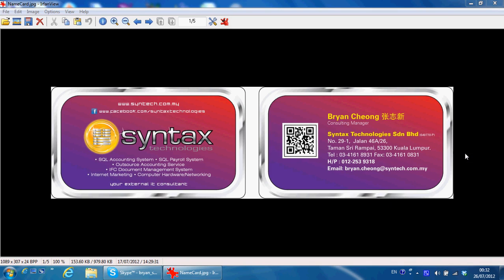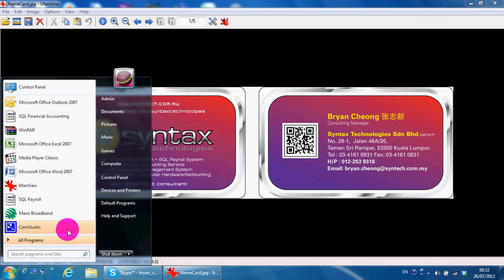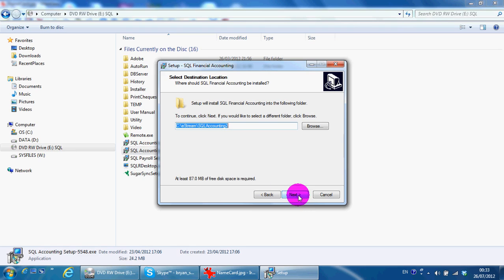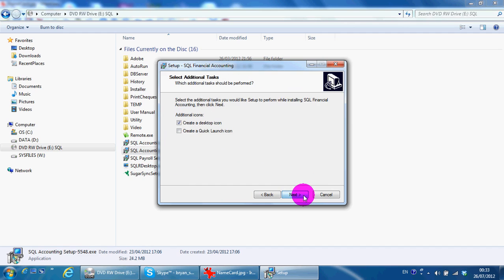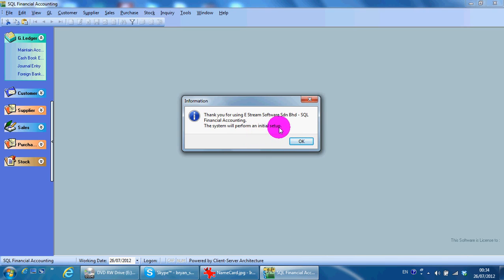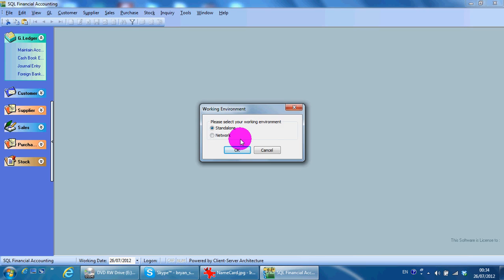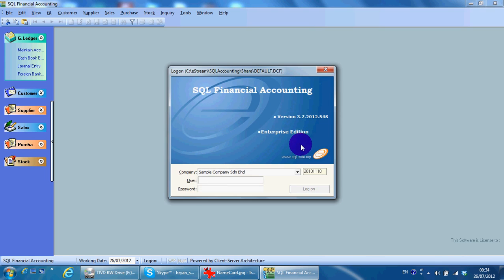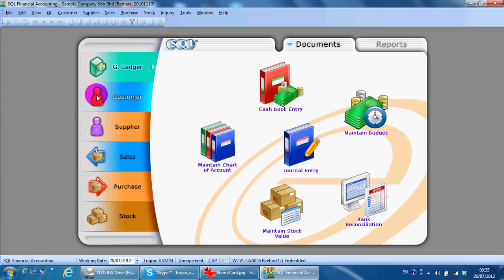A002 Installation - SQL Accounting Software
This video show you how to perform the installation for SQL Accounting Software.